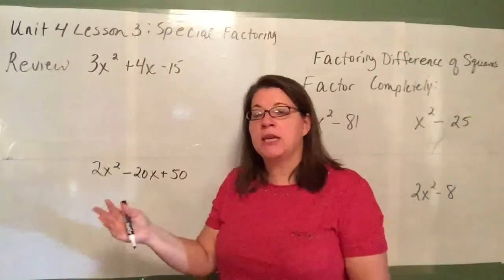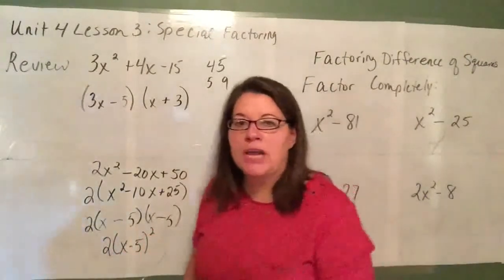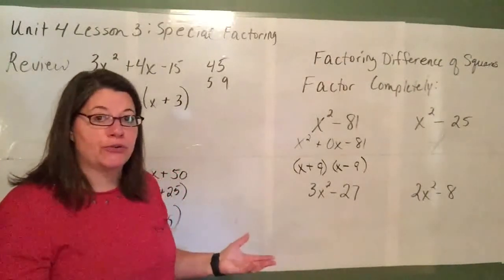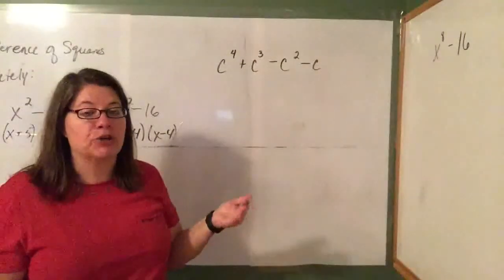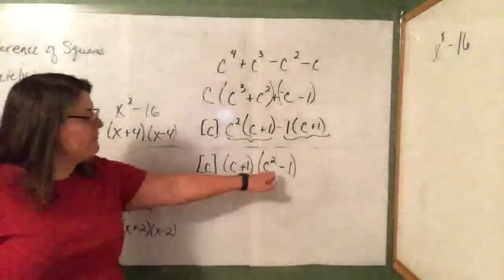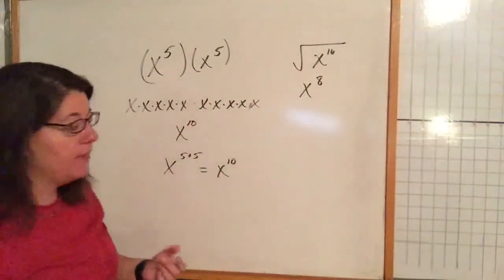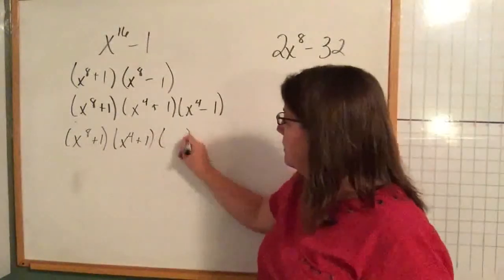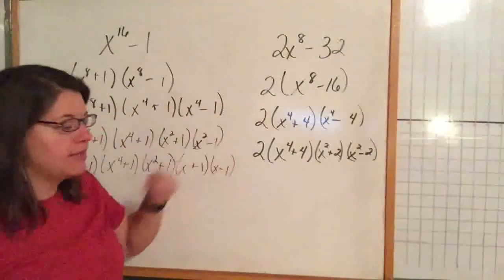Alg. 2 Unit 4 Lesson 3 Part 1: Special Factoring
Factoring difference of squares.  Understanding how to recognize difference of squares and how it relates to factoring trinomials.  Understand when a polynomial is factored completely.